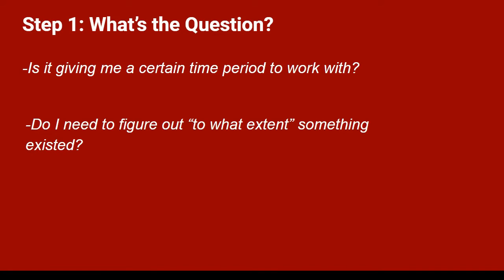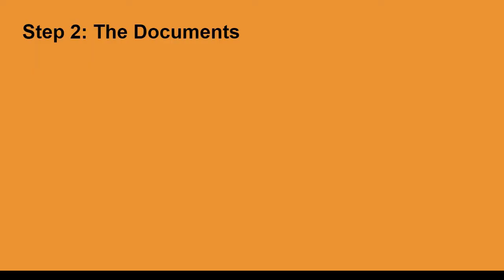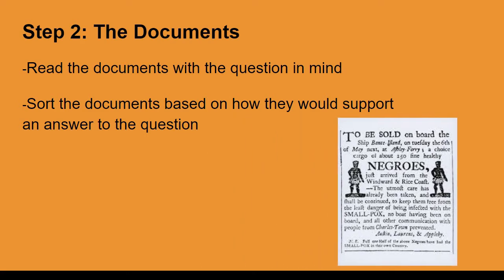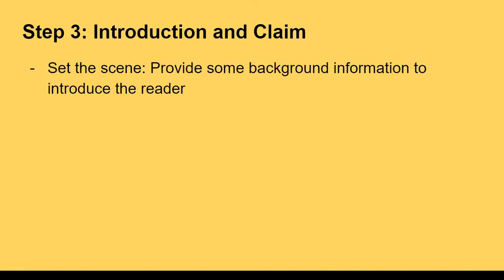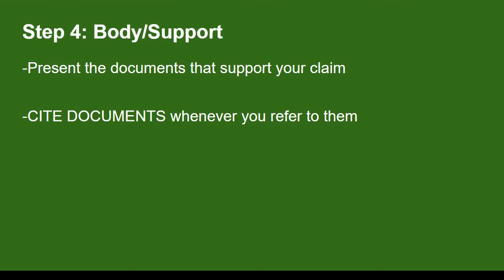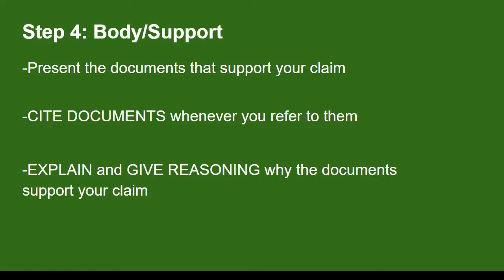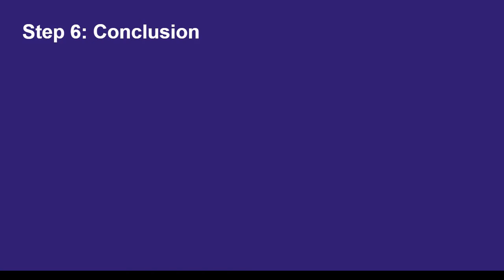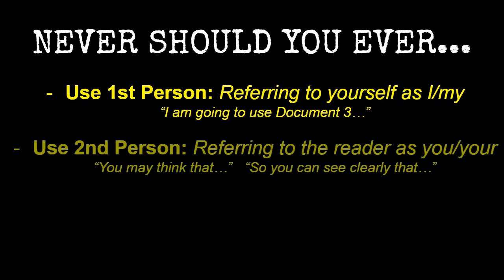DBQ Tips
Mr. Honish goes through some essential steps to writing a high quality DBQ essay, especially for Middle Schoolers just starting out